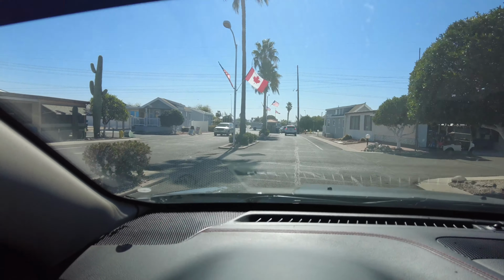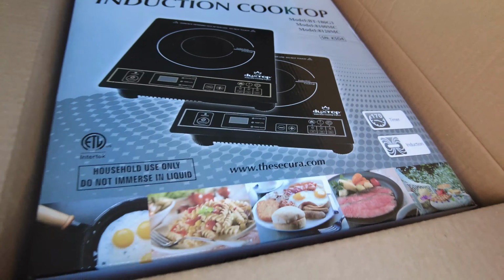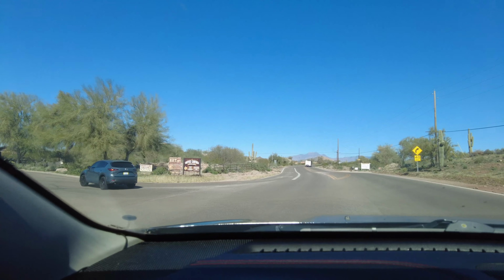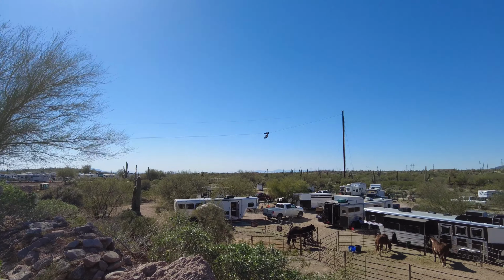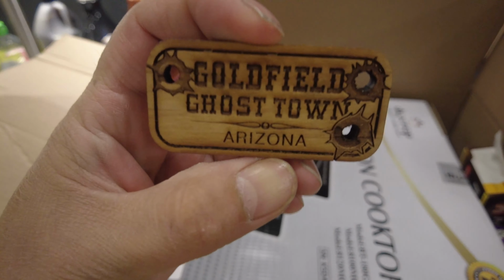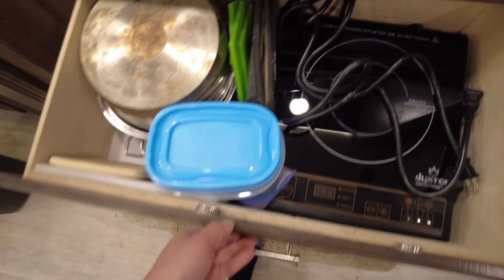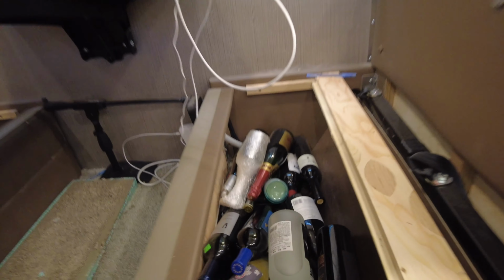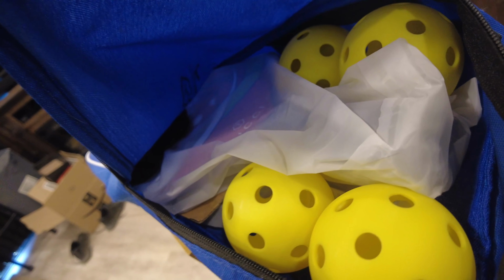Gifts, Ghostowns and Growing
It's not improper to buy yourself a gift, right?  In this video, we talk about gifts (ie: things that I bought for myself that I want or need), Ghostowns, and Growing as an RV'er.

ABOUT FULL-TIME RV LIVING
Super C RV Living is a thrilling experience.  Not only do you get to travel, see places from a different perspective, and save money, you also get another bonus.  Super C RV Living allows you to stay in one spot for an indefinite amount of time, and this is great because, not only can you become involved in the local city, you can also see more, and meet up with friends without being rushed.  Super C RV Living doesn't have to involve the sacrifice of creature comforts, social relationships, or doing without.

MAILING ADDRESS::
Stuart Takehara
199 Rainbow Drive #9985
Livingston, Texas 77399

PODCAST LINKS:
Get behind-the-scenes information, bonus stories, and go deeper into each episode in the Claim The Vision Podcast, available everywhere you find your favorite podcast.

MY CAMERA GEAR:
DJI Pocket 2 Creator Combo
DJI Pocket 2 Filters
DJI Mavic Air 2 Fly More Combo

With the Xscapers rv club
best rv youtube channel
matts rv reviews
happily ever hanks
endless rving